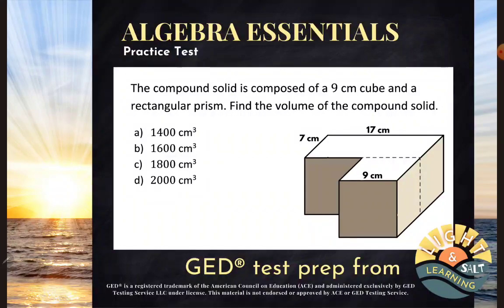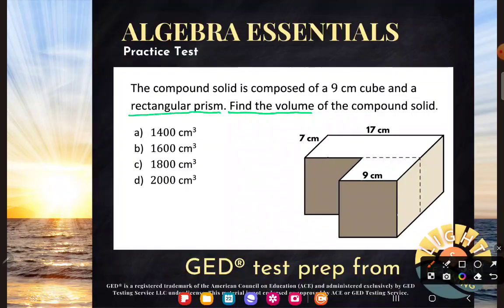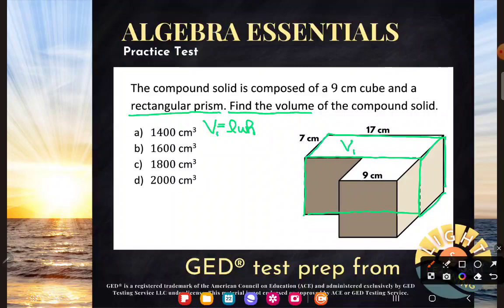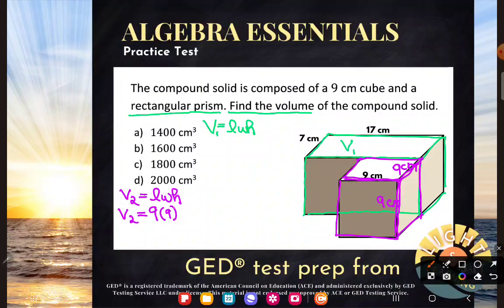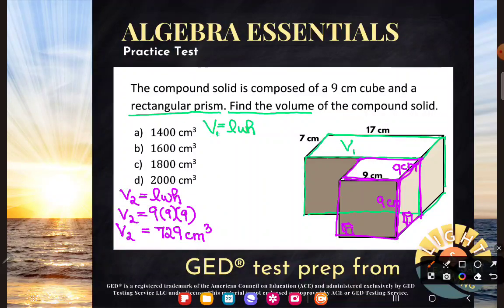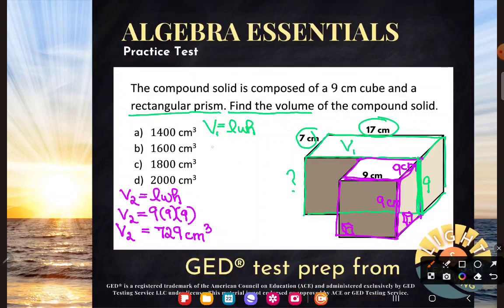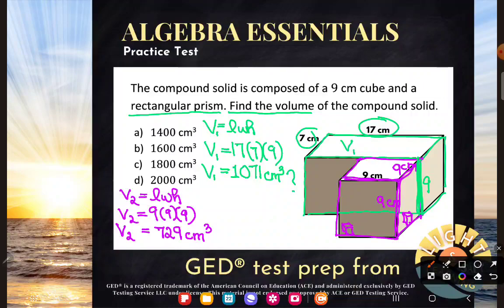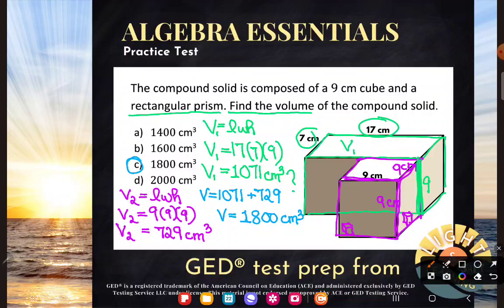GED® Practice Test: Volume of Compound Solid (1.PT, # 23)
Algebra Essentials, Practice Test, # 23

If you can find the volumes of rectangular solids and cubes, you can find the volume of this compound or composite solid. You don't even have to remember the formula! We've got the formula sheet for that.